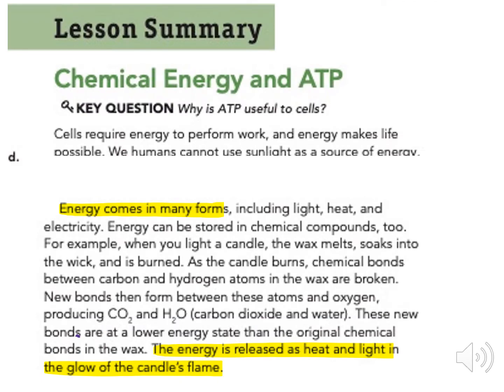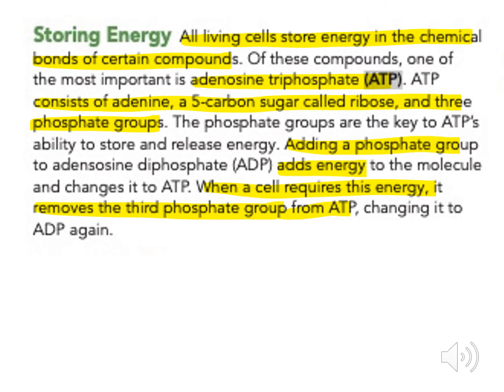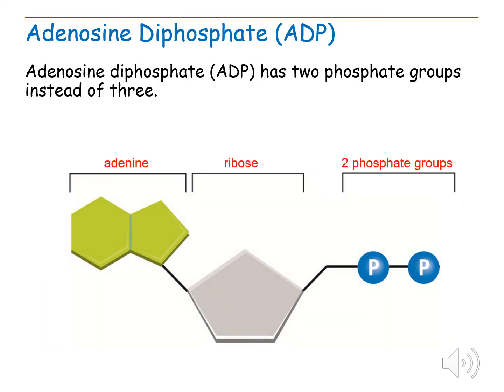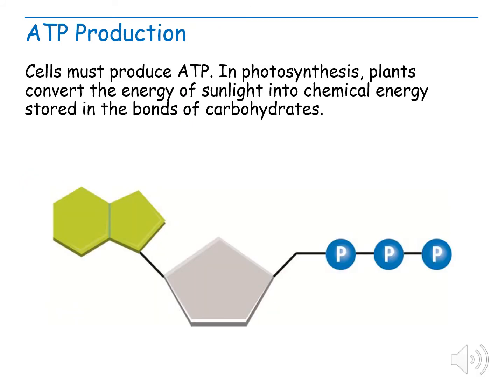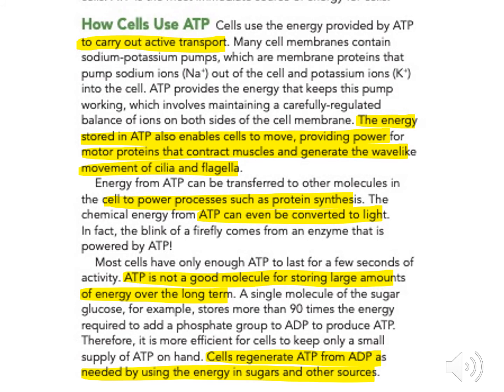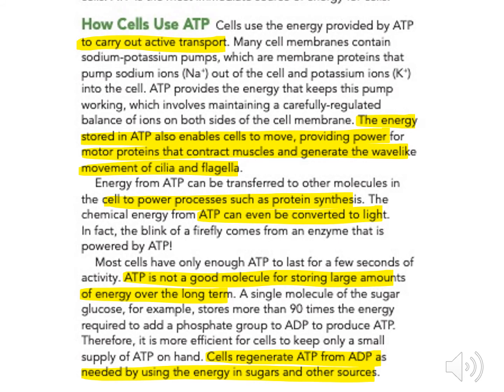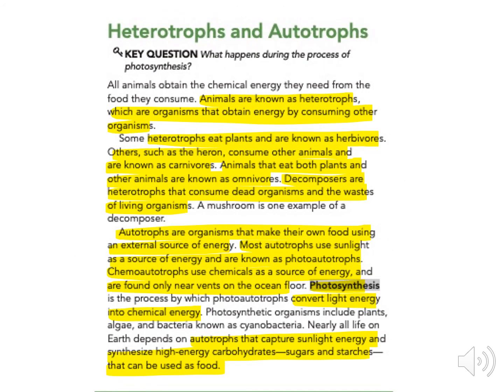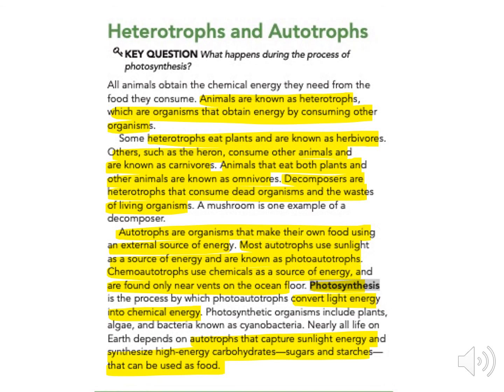9 1 Energy and life 2020